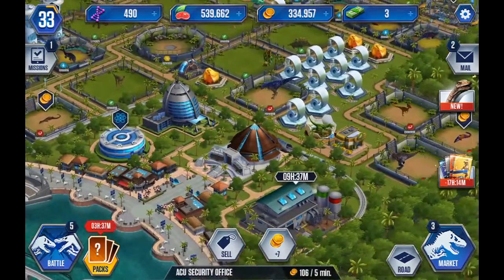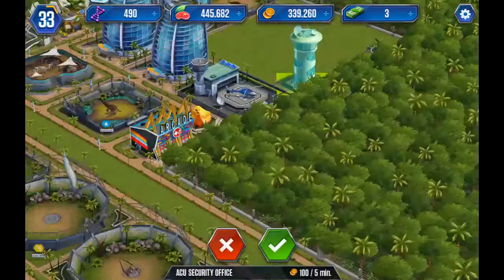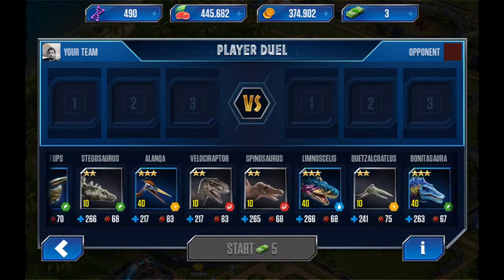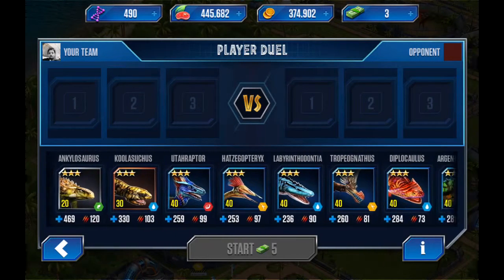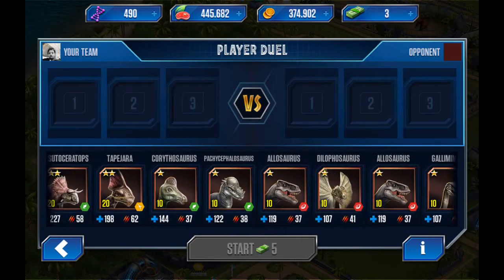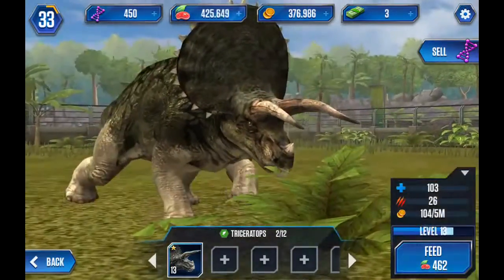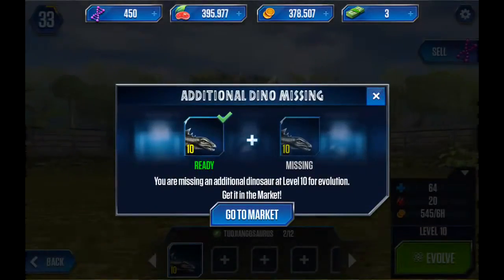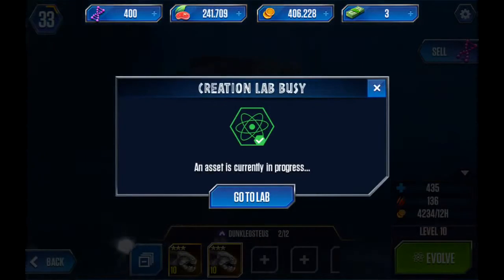Jurassic world the game #35 argiteeno to lv 40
Welcome back to Jurassic world the game In this episode i lv up hatacoptor to 40 Link to playlist My Facebook The Facebook page .